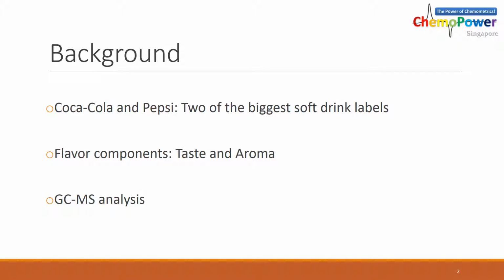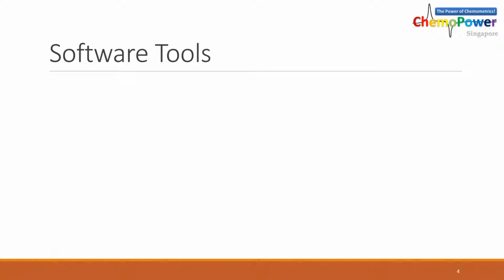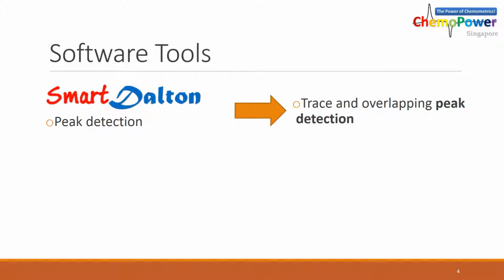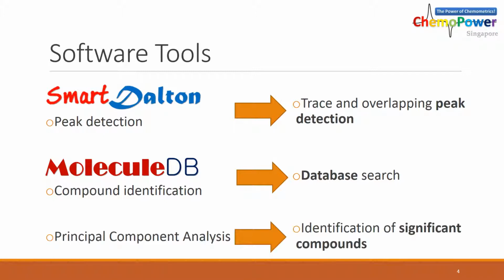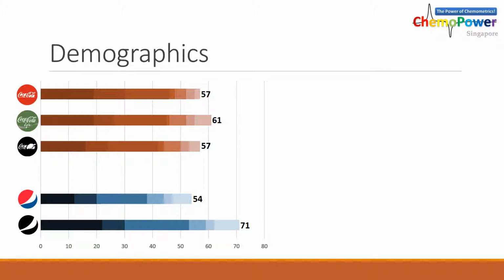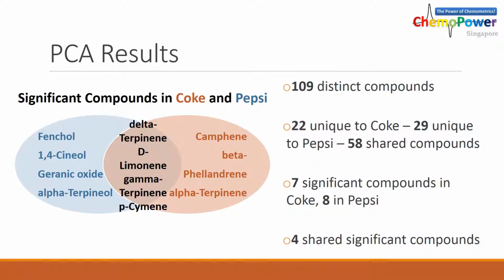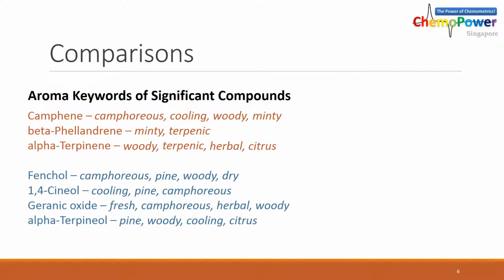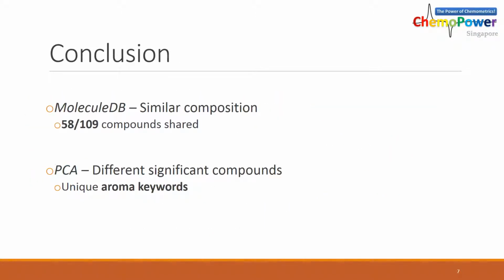Aroma Test -- Are COKE and PEPSI the same??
Many of us are familiar with the different tastes of Coca-Cola and Pepsi. But have you ever thought about the differences in their aromas? Let us at ChemoPower Technology show you!